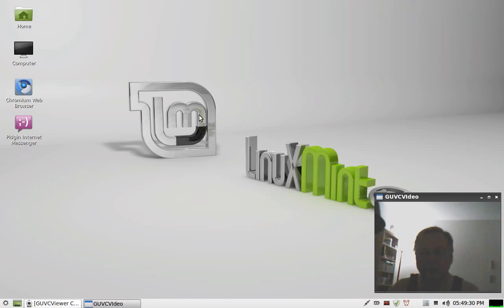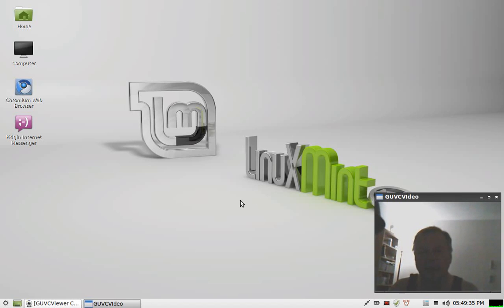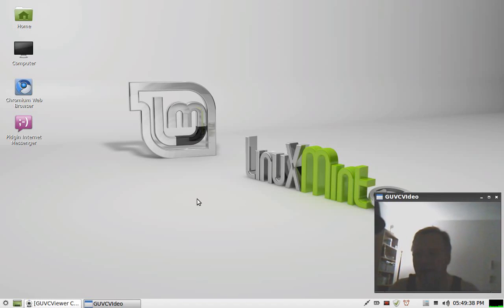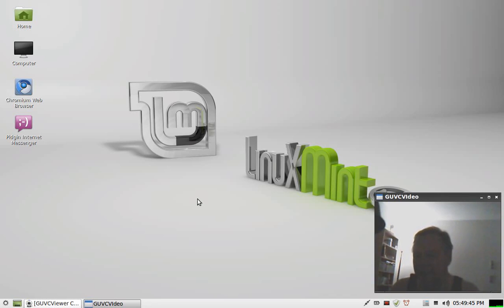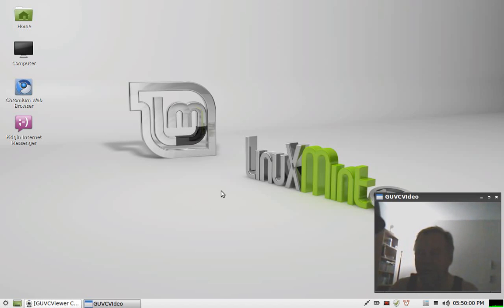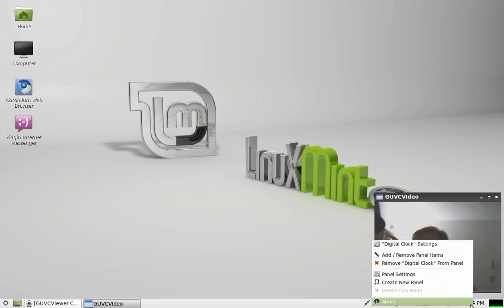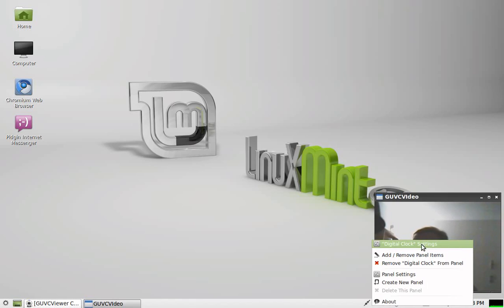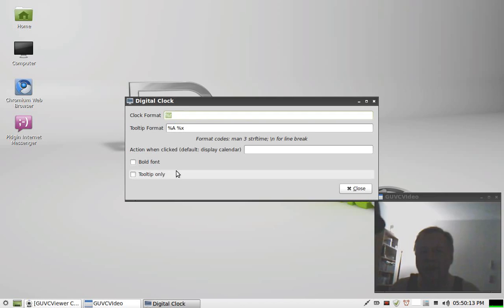how to adjust the clock in lxde mint 11.mp4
Linux Mint 11 LXDE clock adjustment